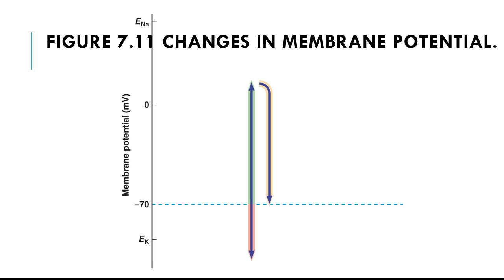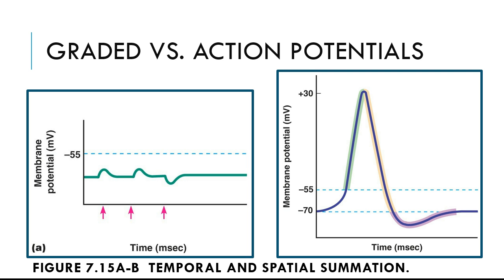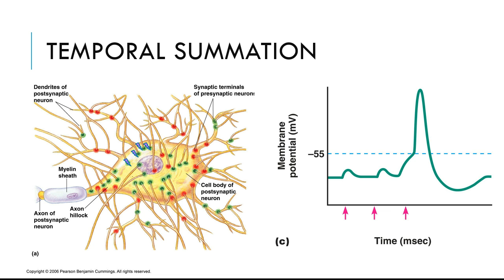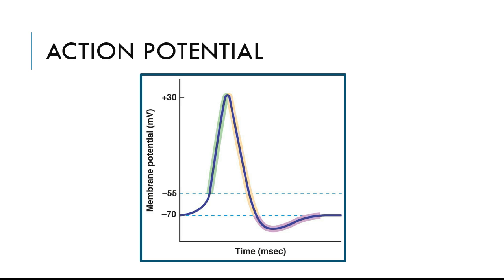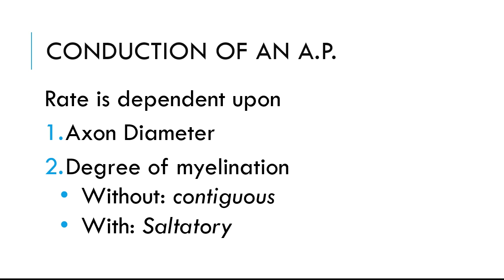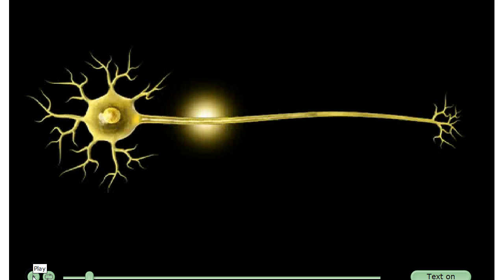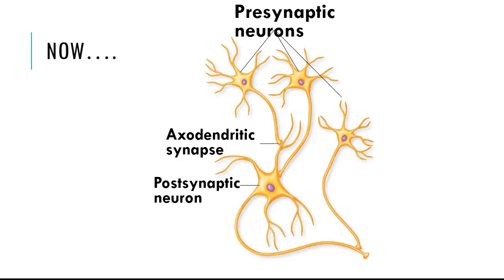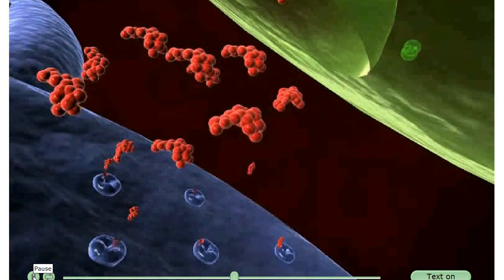Ch07 end, Ch 08 Intro - Fall 2015